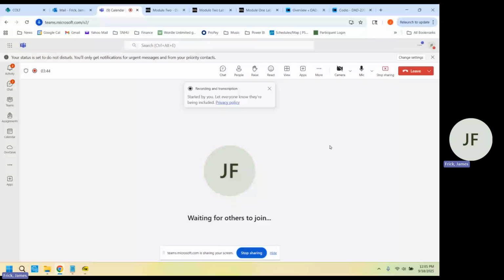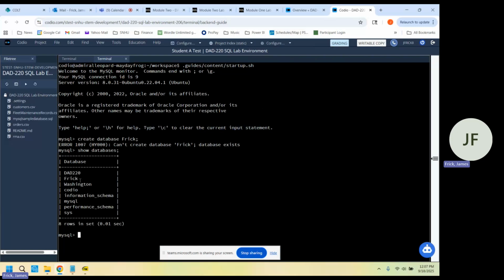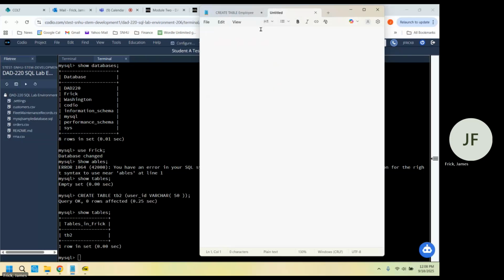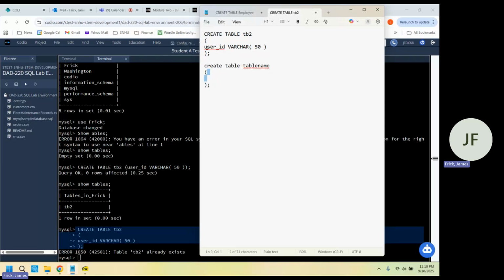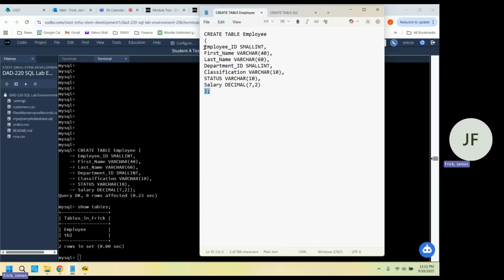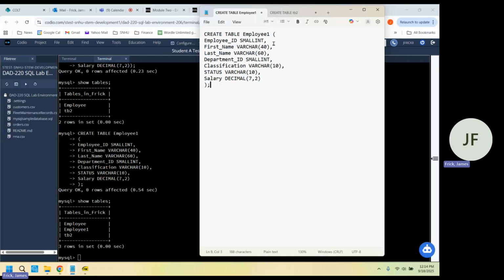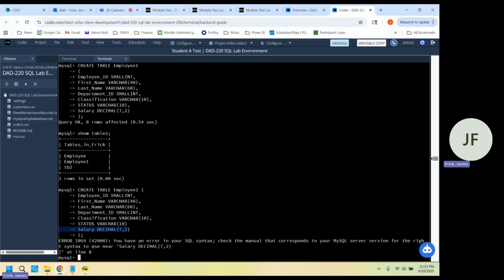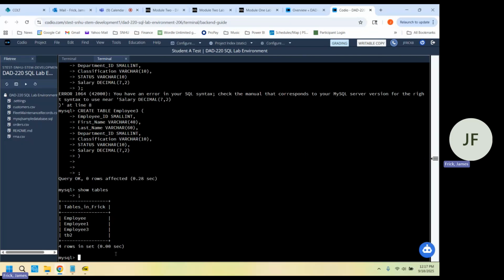DAD 220 MySQL CREATE TABLE Basics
Quick review of MySQL CREATE TABLE command for DAD 220 - Module 1 & 2.